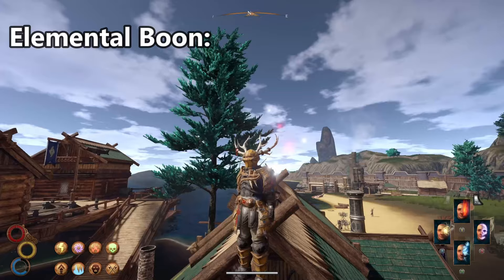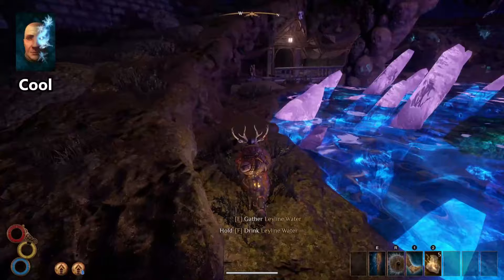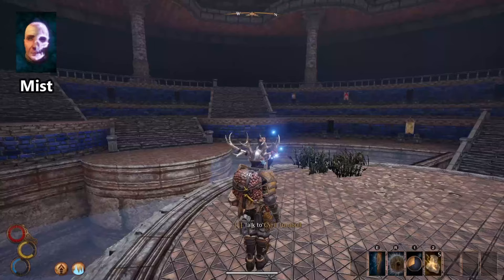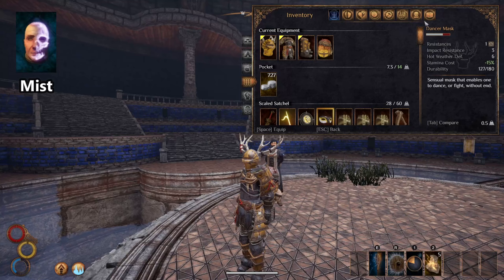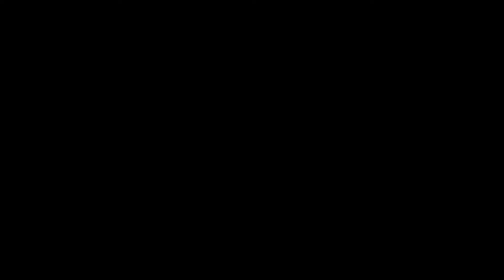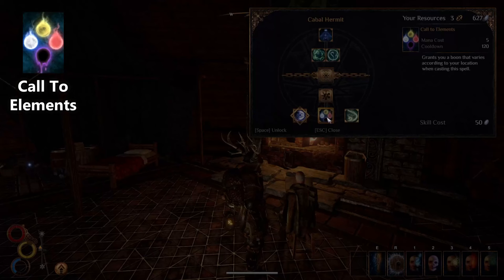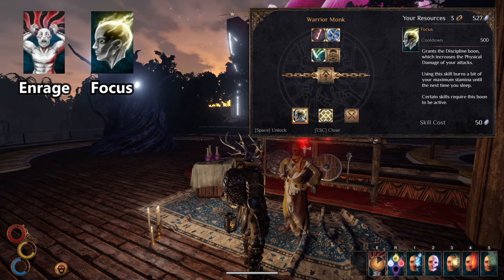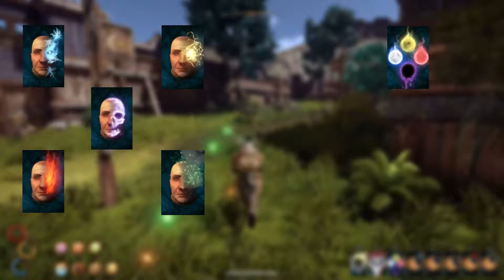Quick Guide To Finding Every BOON Skill In Outward Definitive Edition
Outward has all kinds of skills for you to use. Boon skills, however, stand out among all the others because they buff up your character's attack power and defensive stats. Going into a fight without boons on is almost a guaranteed loss. Boos are just that strong, and in some cases can make you completely invincible to your enemies' attacks. They only cost 50 silver, but you have to know where to look as the merchants who sell them are not always in plain sight. This video will show you step by step how to get all the boon skills you will need to become a powerful mage or invisible paladin.

Timestamps:
0:00     Intro
0:46     Cool
1:31     Mist
2:17     Blessed
2:42     Warm
3:08     Possessed
4:05     Call To Elements
4:43     Enrage & Focus
5:17     Outro

All music used in this video is from a video game called Outward.